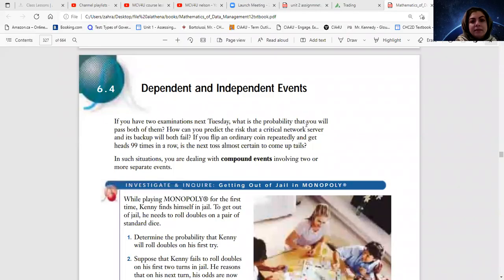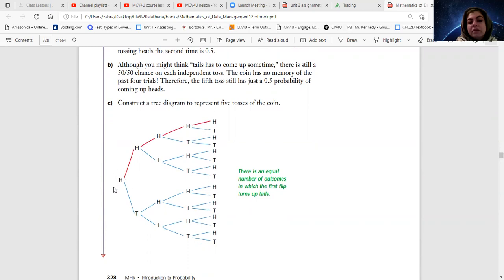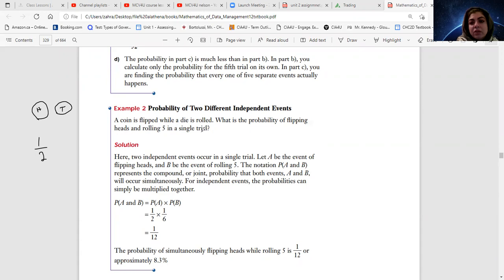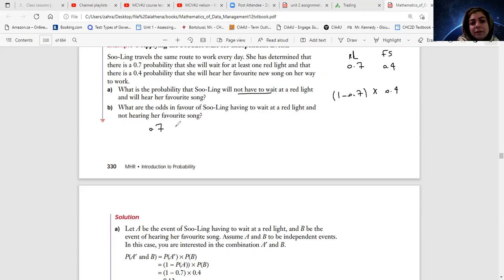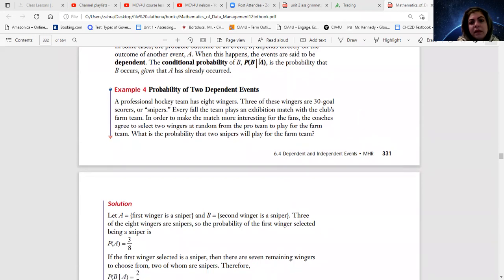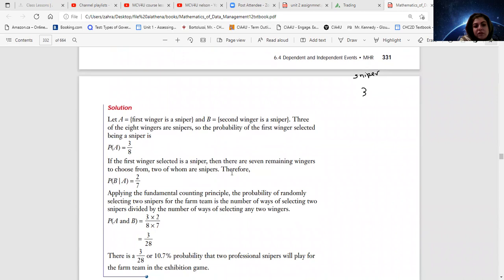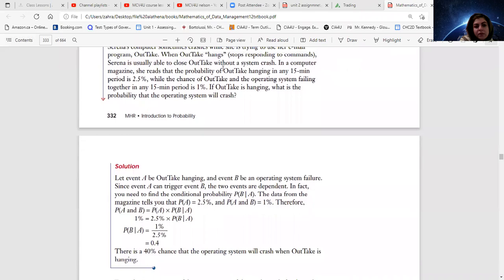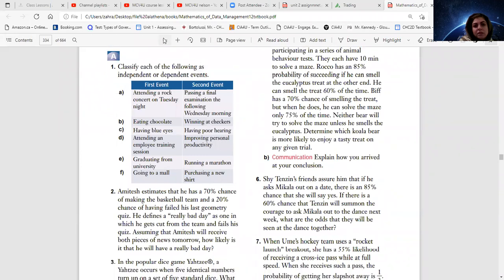6 4 Dependent and Independent Events